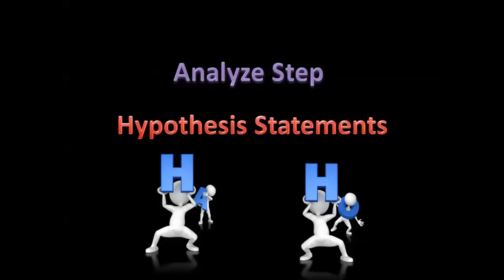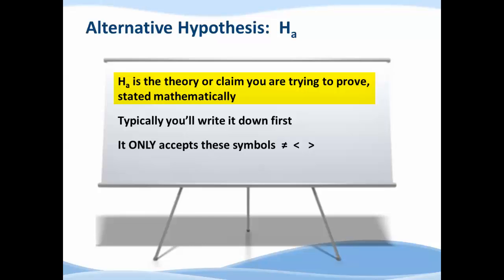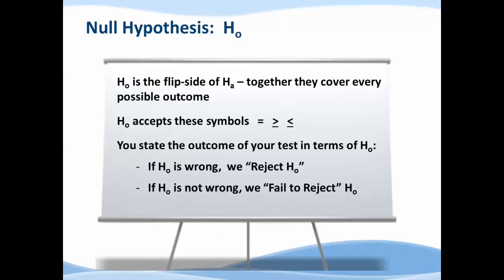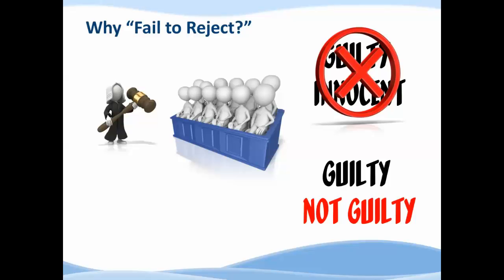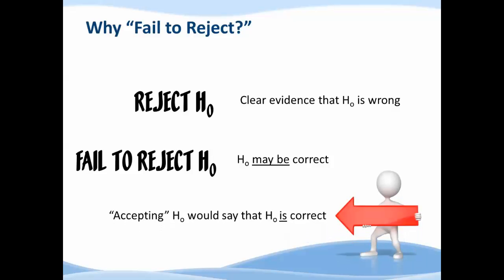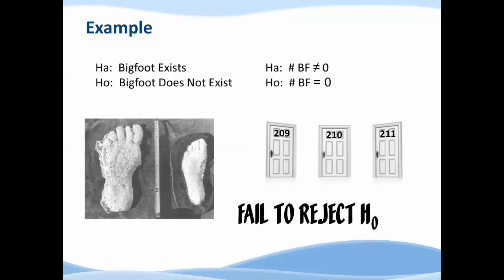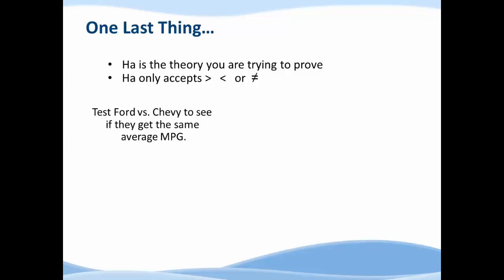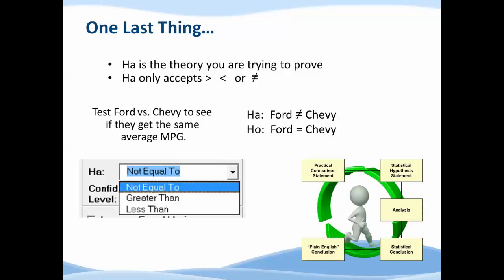Green Belt Analyze Hypothesis Tests